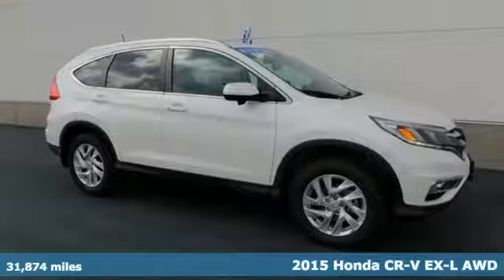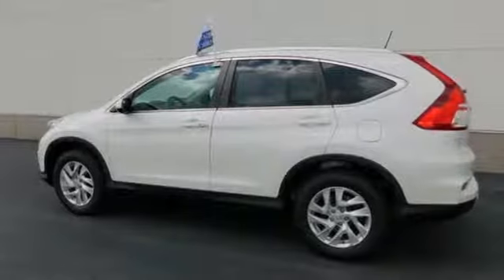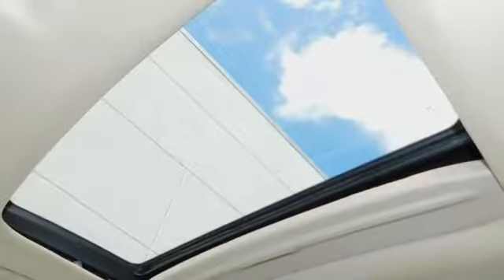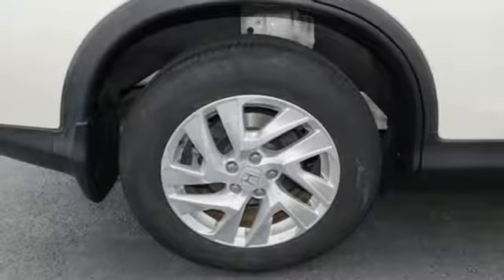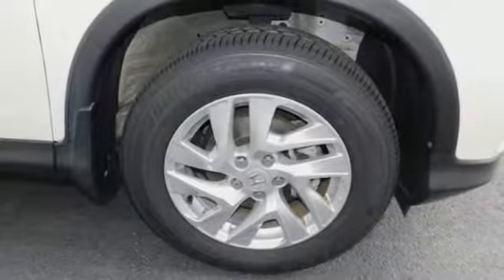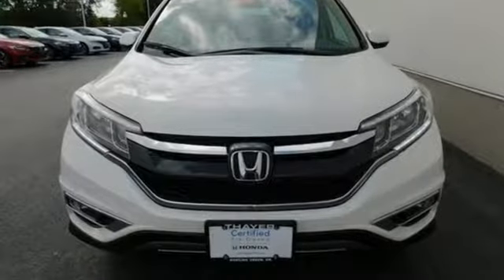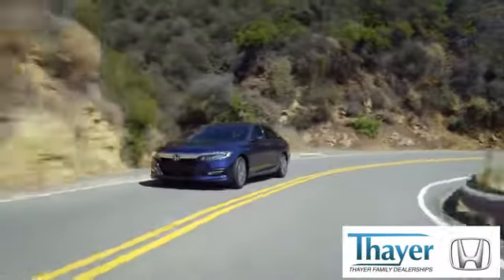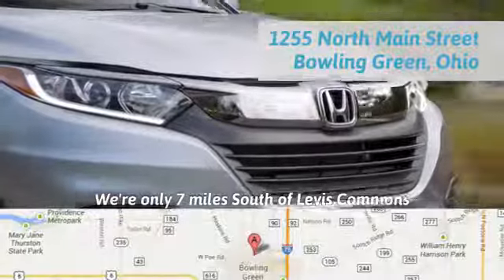Used 2015 Honda CR-V Bowling Green OH Perrysburg, OH P1375 - SOLD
Year: 2015
Make: Honda
Model: CR-V
Trim: EX-L
Engine: 2.4L I4 DOHC 16V i-VTEC
Transmission: CVT
Color: White
Interior: Beige
Mileage: 31874
Stock #: P1375
VIN: 5J6RM4H75FL114355
Recent Arrival! One Owner, Local Trade, Non-Smoker, Only 15-20min south of the Toledo area!, CR-V EX-L w/Navigation, 4D Sport Utility, 2.4L I4 DOHC 16V i-VTEC, CVT, AWD, 7 Speakers, ABS brakes, Alloy wheels, AM/FM radio: SiriusXM, Exterior Parking Camera Rear, Front Bucket Seats, Front Center Armrest, Front dual zone A/C, Heated Front Bucket Seats, Heated front seats, Illuminated entry, Leather Seat Trim, Low tire pressure warning, Navigation System, Remote keyless entry, Split folding rear seat. CARFAX One-Owner. Certified. White Diamond Pearl 2015 Honda CR-V EX-L w/Navigation AWD CVT 2.4L I4 DOHC 16V i-VTECbrbrThink Thayer Honda for service, value and selection. If its about the price think Thayer Honda as well. Only a short drive from the Toledo or Findlay area.brbrHonda Certified Used Cars Details:brbr * Roadside Assistancebr * Powertrain Limited Warranty: 84 Month/100,000 Mile (whichever comes first) from original in-service datebr * Vehicle Historybr * Transferable Warrantybr * Limited Warranty: 12 Month/12,000 Mile (whichever comes first) after new car warranty expires or from certified purchase datebr * 182 Point Inspectionbr * Warranty Deductible: $0brbrAwards:br * 2015 KBB.com Brand Image Awardsbr2016 Kelley Blue Book Brand Image Awards are based on the Brand Watch(tm) study from Kelley Blue Book Market Intelligence. Award calculated among non-luxury shoppers. Kelley Blue Book is a registered trademark of Kelley Blue Book Co., Inc.brThink Thayer - for your One-Stop Shopping Experience!brbrReviews:brbr * Exceptional fuel economy; abundant passenger and cargo room; nifty self-folding rear seats; appealing tech and safety features. Source: Edmundsbr * For young families or empty-nesters the 2015 Honda CR-V represents as good as it gets in the compact SUV segment - nice looks, thoughtful features, great ride and handling, class-leading safety, noteworthy fuel economy, terrific value. Where do you sign? Source: KBB.combr * The Honda CR-V has a modern aerodynamic look, with sweeping lines, exciting body sculpting, and a dramatic profile. It has enough attitude and ability to get you around town and then tackle the open road and the great outdoors. The CR-V comes equipped with a 2.4-Liter i-VTEC 4-Cylinder engine with 185hp and a Continuously Variable Transmission. It has a rigid unit-body structure, coupled with taut suspension tuning, which give it impressive handling characteristics. For ultimate 4-season security, the CR-V is available with Honda's Real Time All-Wheel Drive with Intelligent Control System that smoothes out initial acceleration and can transfer up to 100% of torque to the rear wheels. The CR-V is very fuel-efficient and can get up to an EPA estimated 34 MPG Highway when in two-wheel drive. Hit the green ECON button, and the vehicle makes adjustments to its systems so they can be more efficient. Then you get feedback as you drive from Eco Assist to let you know how efficient your driving is. Honda has placed bars around the speedometer, and the longer you keep them in the green, the farther you can go on a tank of gas. The 5-passenger CR-V is extremely roomy inside, with a rear seat that accommodates adults and a proper-sized cargo area. Special attention is paid to driver comfort, with supportive front seats that flank an accommodating center console punctuated by two big cup holders. A large covered center stow bin houses USB and auxiliary inputs as well as a 12-volt power point. Available lane keeping assist and adaptive cruise control add to assisted features. Finally, its large single-piece liftgate, coupled with a significantly lower lift-over height, eases loading and unloading chores. Source: The Manufacturer Summary